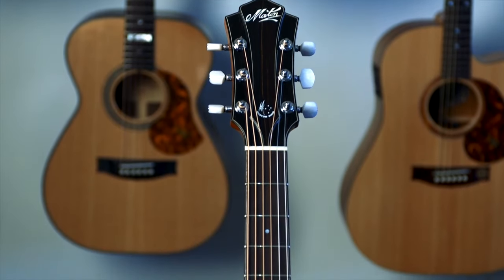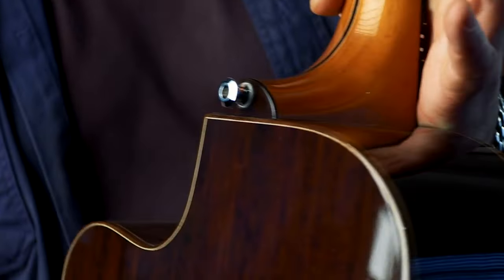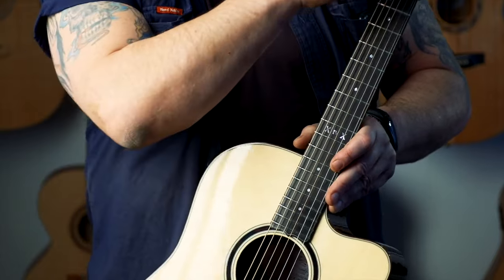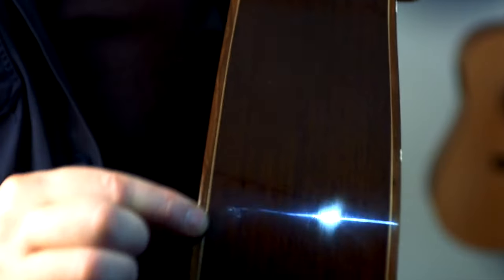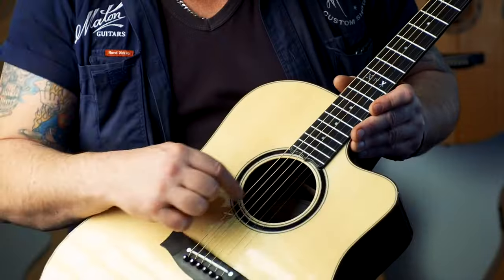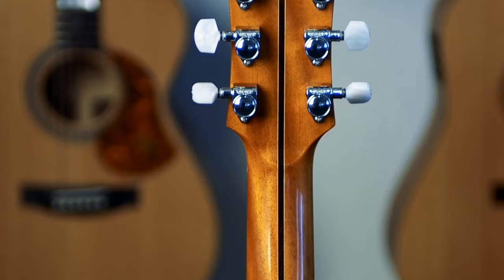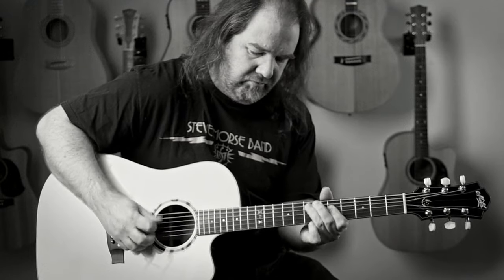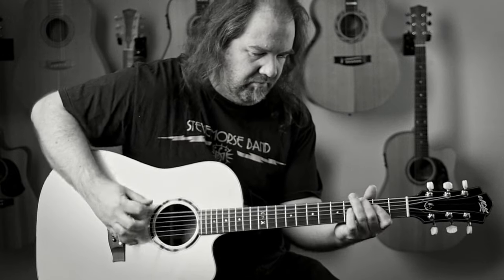Maton Custom Shop 10th Anniversary XivX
Andy Allen from the Maton Custom Shop talks about the Maton Custom Shop 10th Anniversary XivX.